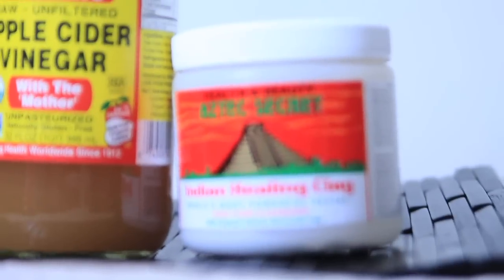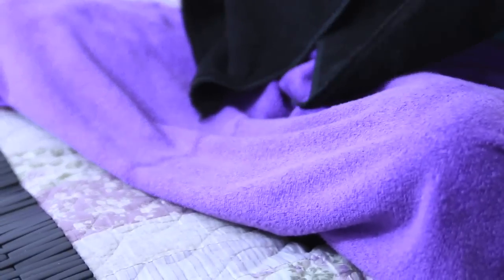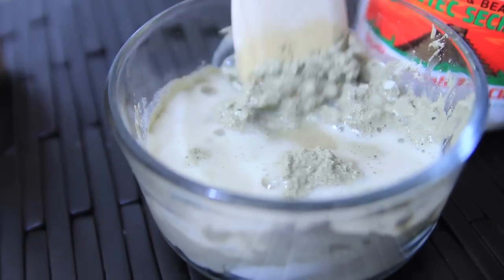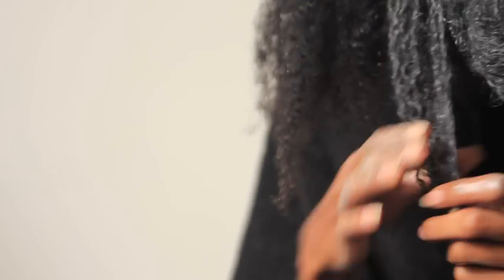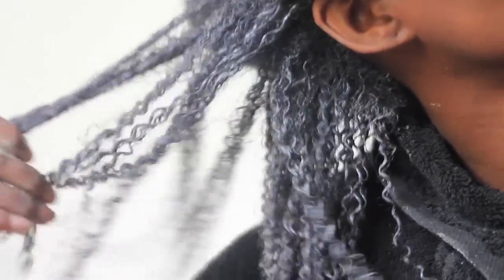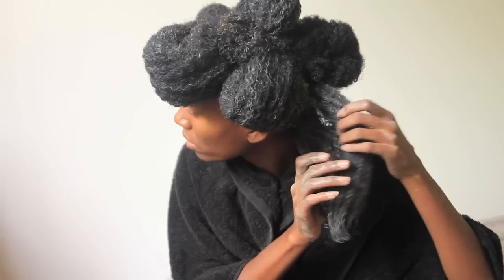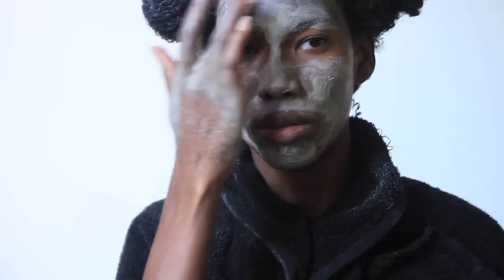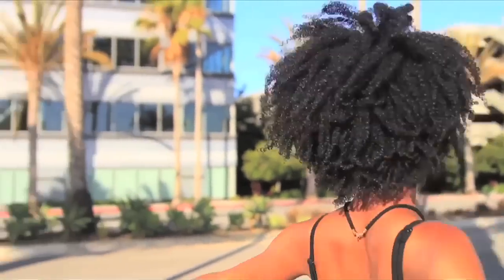Bentonite Clay on 4a/4b Natural Hair Tutorial | Kasheera Latasha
Ingredients:
Aztec Secret Bentonite Clay
Braggs Apple Cider Vinegar

Hi loves! This is how I cleanse my hair with bentonite clay! I've been using the bentonite clay for the past 2 months and my hair is loving it! Its been shiny, moisturized and finally doing well in this dry Cali weather. Next up is the curl defining process which i'll be updating you guys with very soon! Enjoy! : )

Tamron Lens

Editing:

FCP 7
Mac
I’m Kasheera, an energy healer, speaker, and manifestation coach. I currently live in sunny Los Angeles. I began my journey sharing tutorials that encouraged women to embrace their natural hair and beauty. My ultimate passion and purpose is to help others heal from past traumas, reprogram limiting beliefs, and master the art of manifesting the life of their dreams. Shine bright! On this channel you will also find videos on natural hair care, emotional energy healing, and the law of attraction.

“Shine as bright as you can, share your light with the world” -Kasheera

KashTV Mailing info:
13027 Victory Blvd